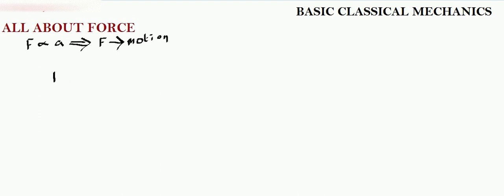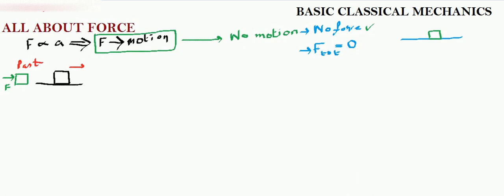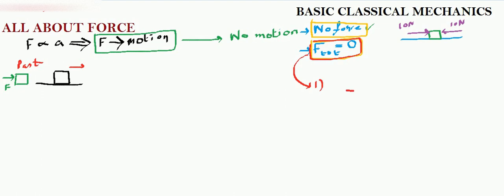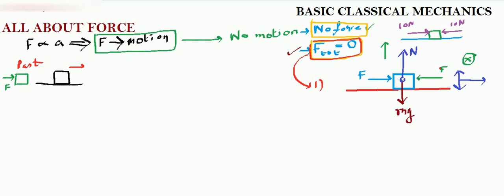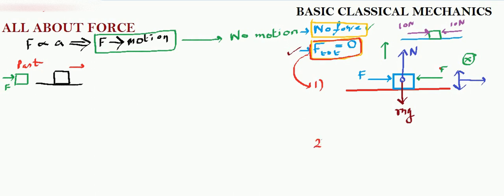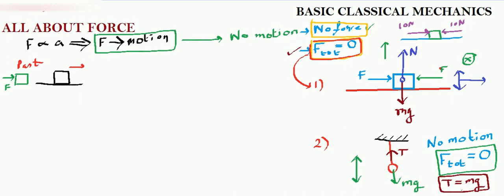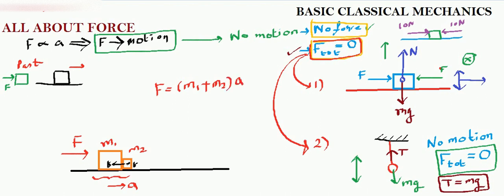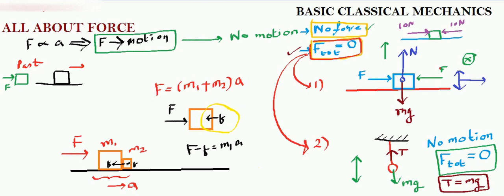Why Free Body Diagram | BASIC CLASSICAL MECHANICS | LECTURE 13